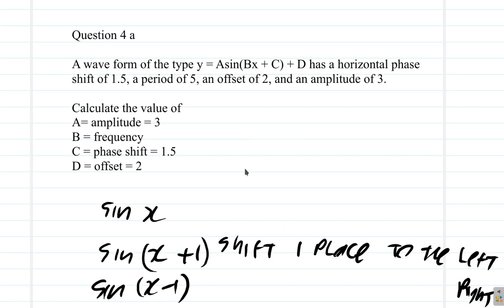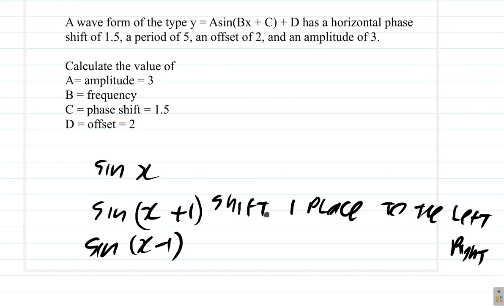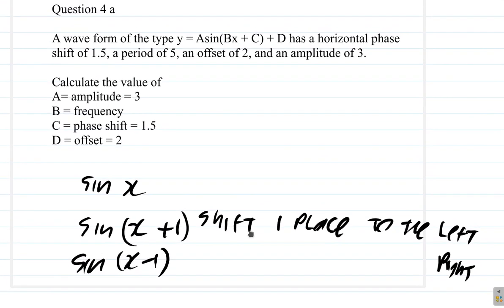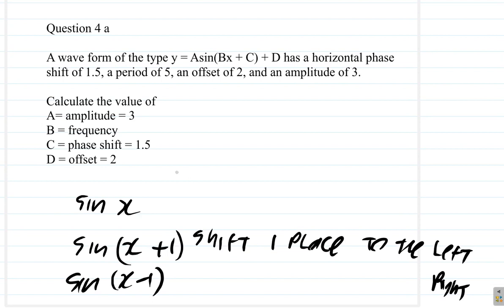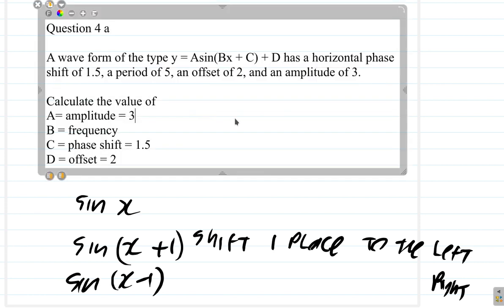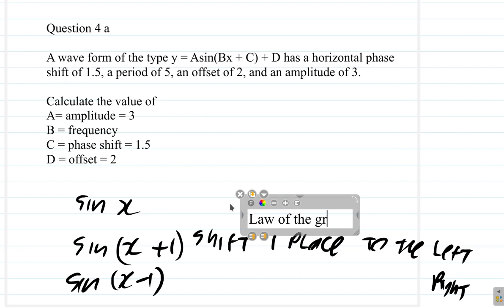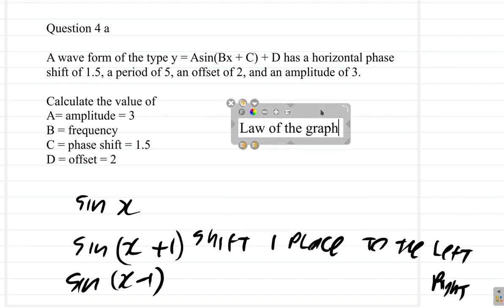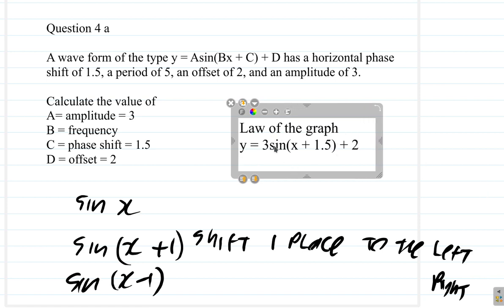Advanced Mathematics 062021 Question 4a2 - Waveform in Trigonometry